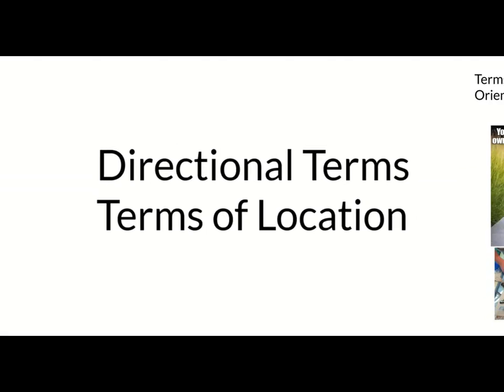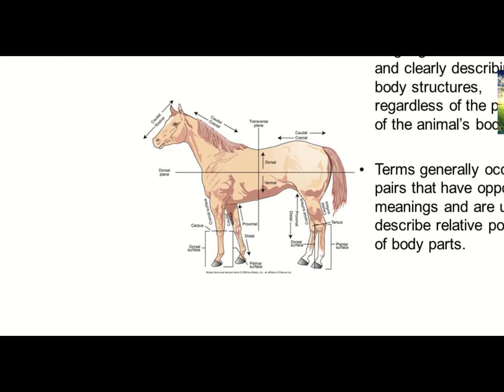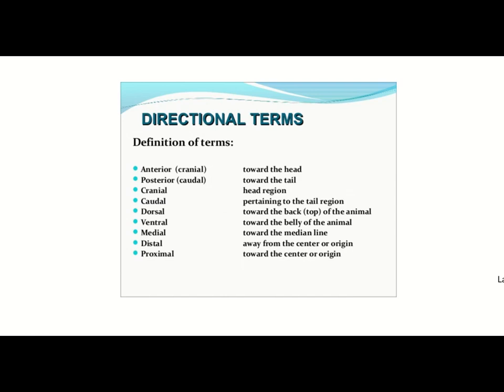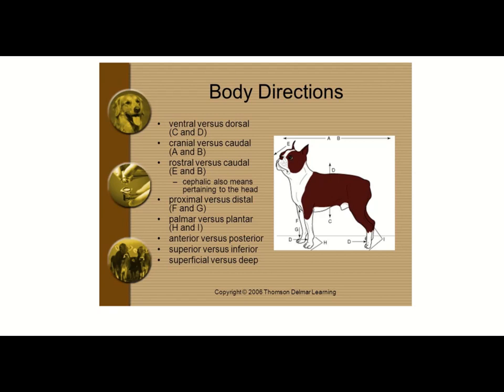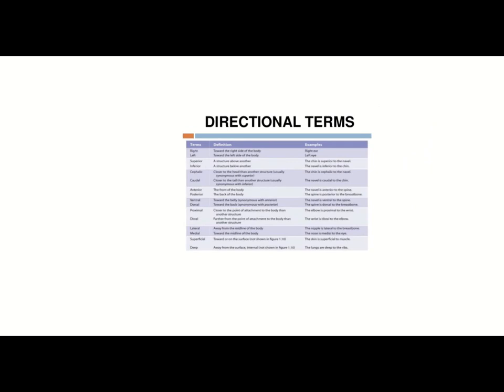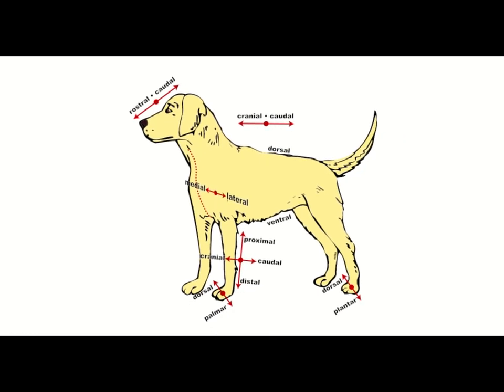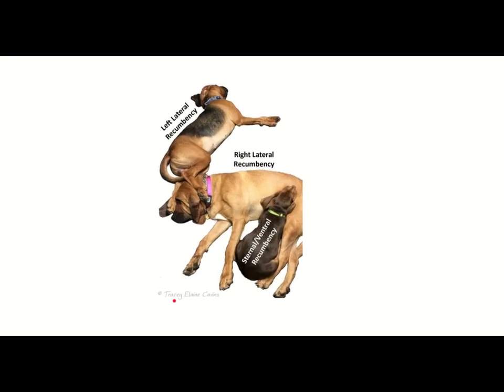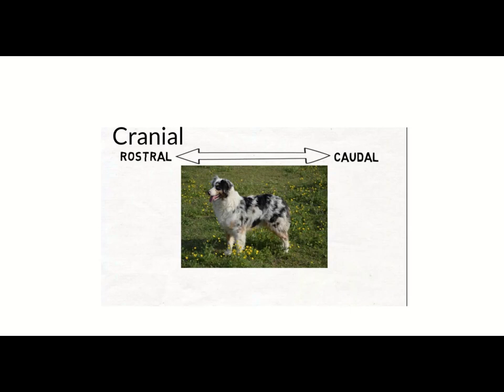Directional Terms Used in Animal Anatomy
Extensive description of directional anatomical terms such as dorsal, ventral, proximal, distal, etc. Many examples shown.